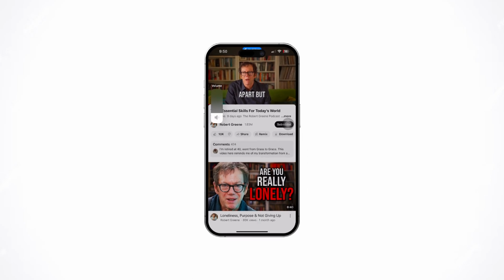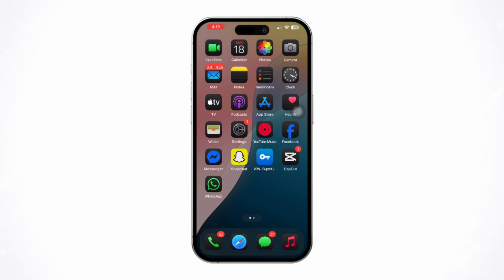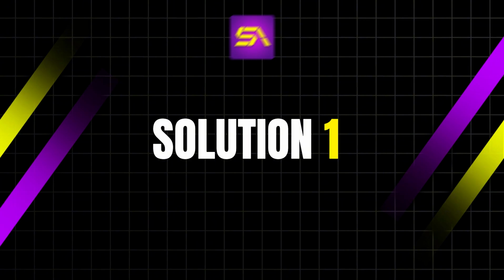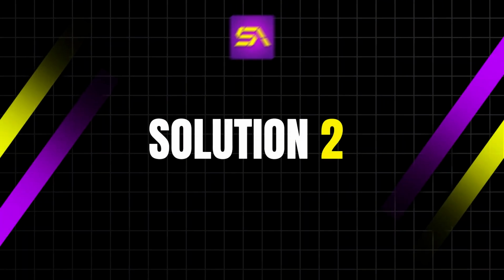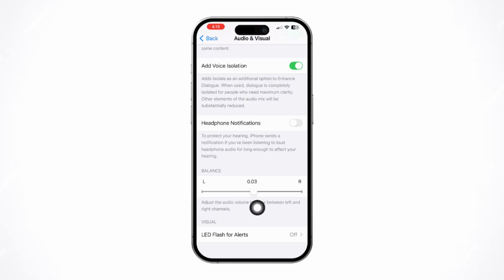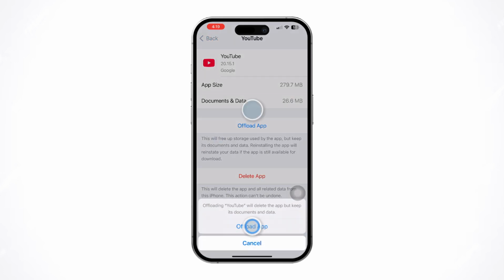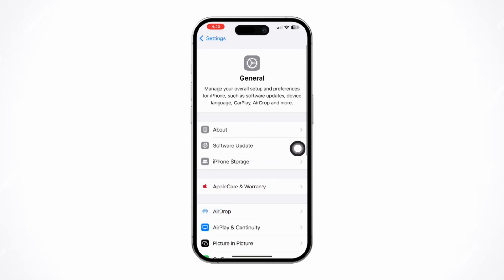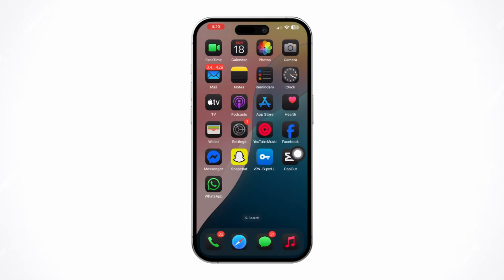How to FIX YouTube Sound Not Working on iPhone | Resolve Sound Issues on iPhone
Is the YouTube sound not working on your iPhone? Don’t worry! In this video, I’ve shown how to fix the YouTube no sound problem step by step so you can get your audio back in seconds. Whether your iPhone is on silent mode, connected to a Bluetooth device, or suffering from a weird iOS bug, this guide will walk you through every possible solution. You’ll learn how to check audio settings, reset volume output, and fix any app-related glitches that cause YouTube sound not working on iPhone. No more silent videos or frustrating playback issues!

So, go and check out this video now! Thanks a bunch for visiting here!